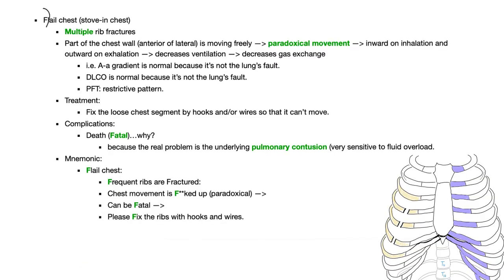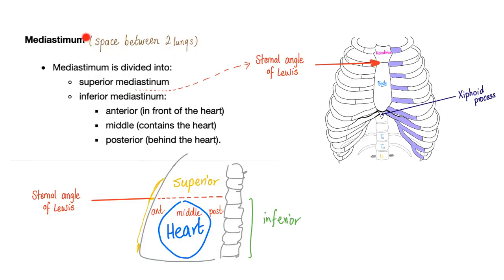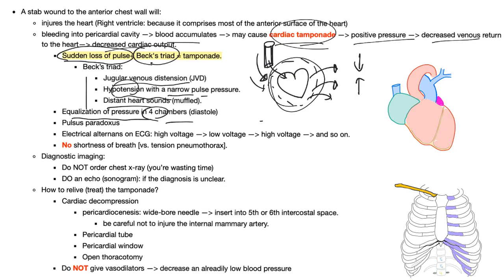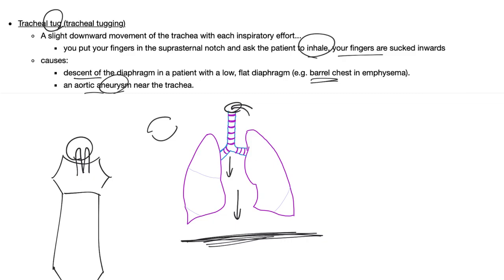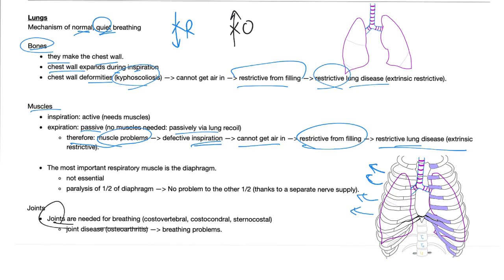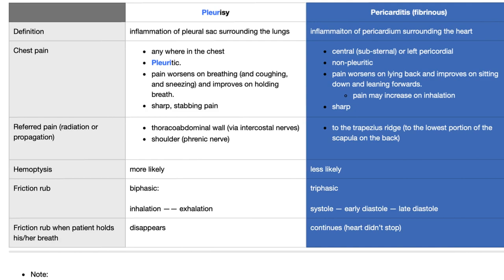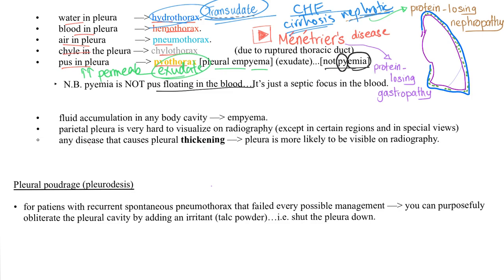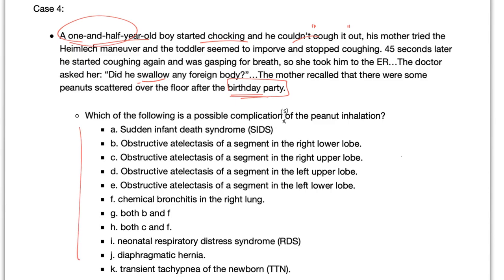Clinically-Oriented Anatomy of the Thorax (Part 2)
Correction: at mid-clavicular line.

To be clear, the definition of pyemia is septic EMBOLUS floating in the blood.
Hydrothorax: fluid in the pleural space (between the parietal and serous layers).
Hemothorax: blood in the pleura.
Pyothorax: pus in the pleura. (pleural empyema)
Chylothorax: chyle in the pleura (a special type of lymph): due to rupture of the thoracic duct.

Pneumomediastinum and mediastinitis were discussed in this video.

The cause of widened mediastinum include: anthrax inhalation, aortic dissection, aortic rupture, esophageal rupture (Borehave syndrome),...etc.

What's the difference between tracheal shift and tracheal tug? Please watch the video to know the answer.

*** As a small gift for my viewers, here are FREE audiobooks from Audible Learning has never been easier..

🥰 Picture-Mnemonics ...You can thank me later 😉.

📗 Get my notes in pdf files that are downloadable If you like my videos, please consider leaving a tip